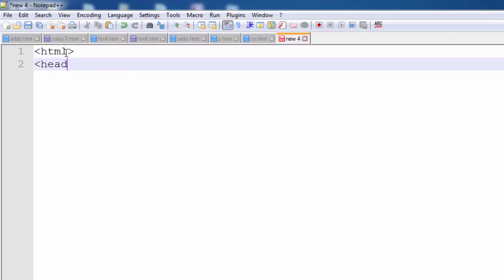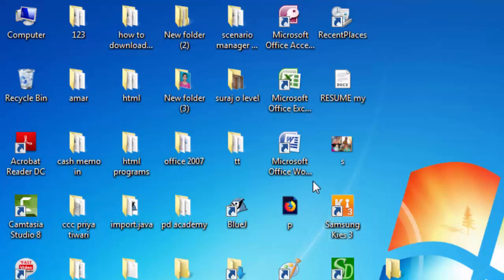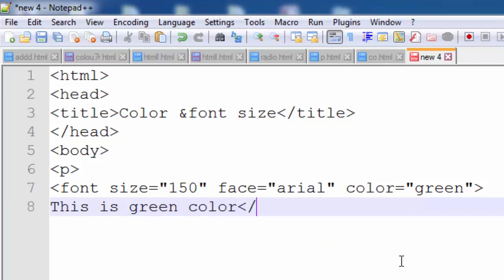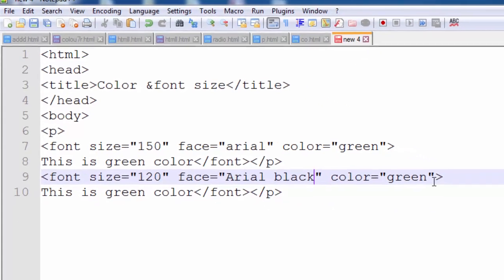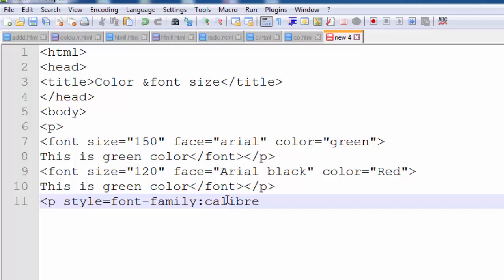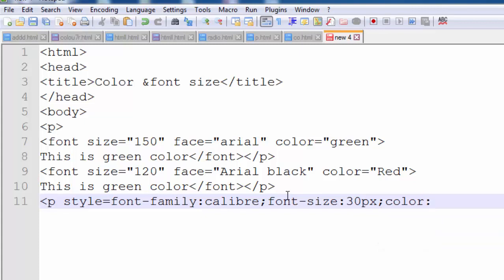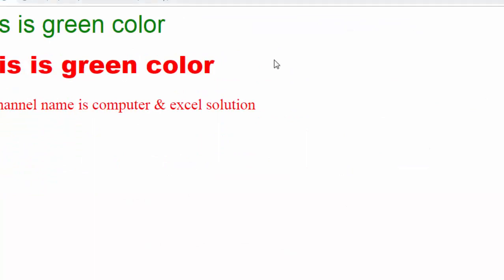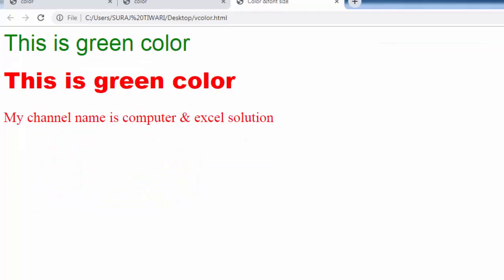How to change text size and colour in html